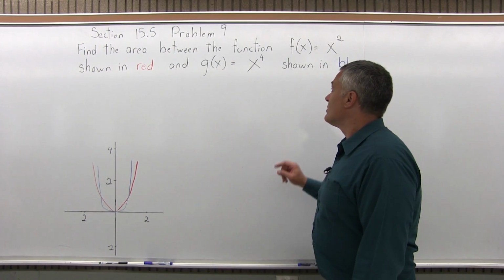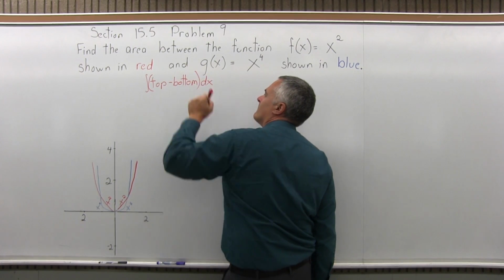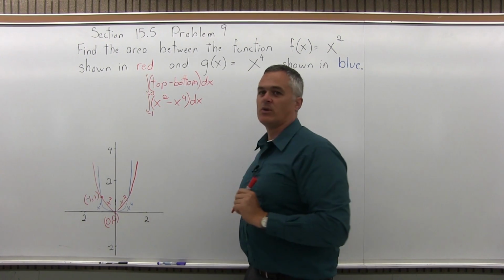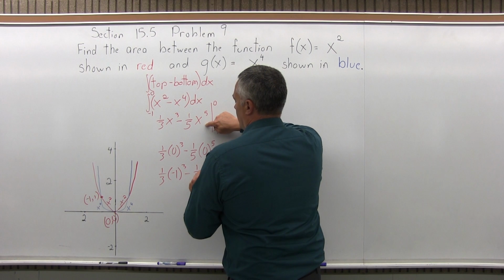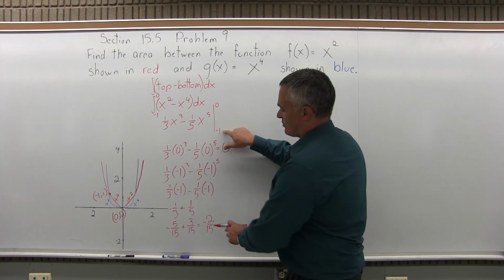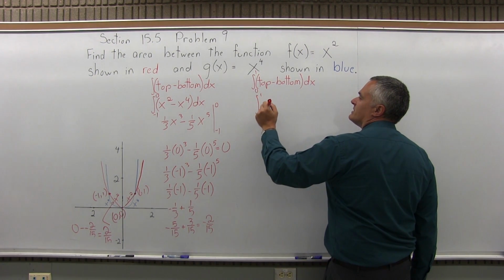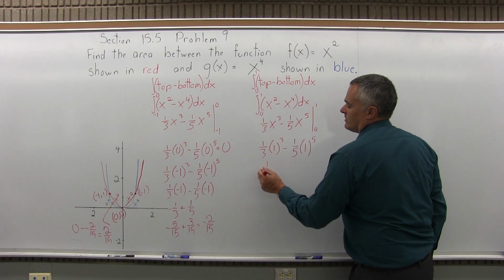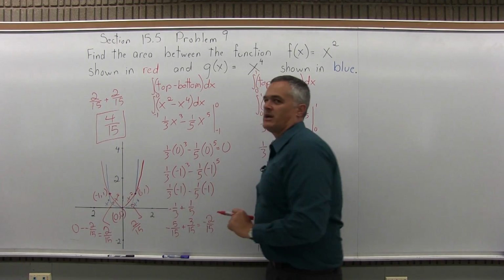MTH 132: Section 15.5 Problem 9 - Mathematics with Dan Avedikian